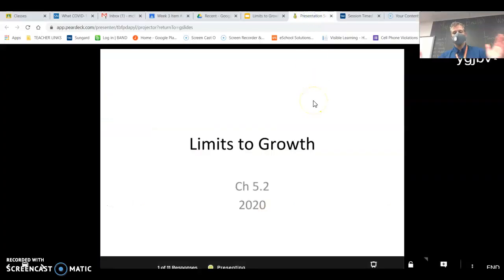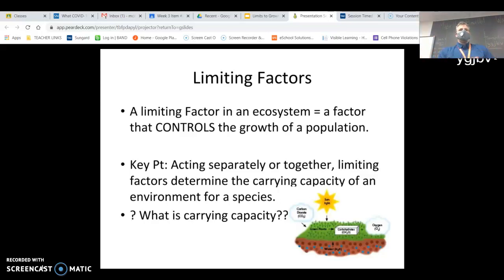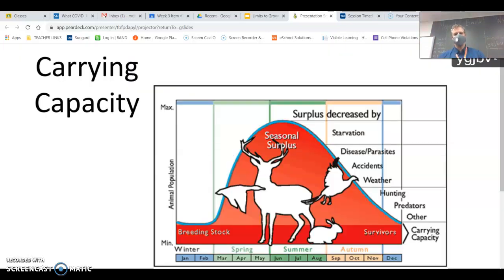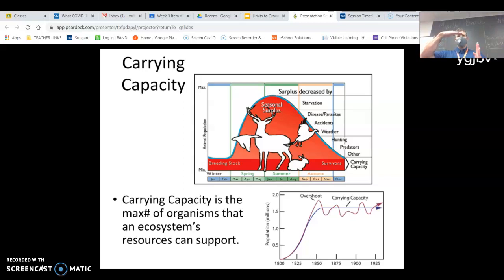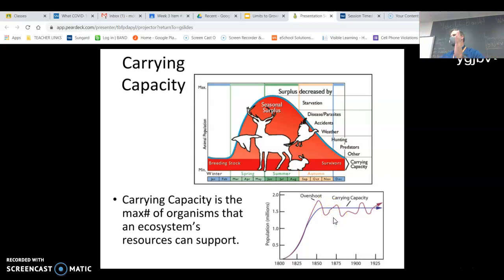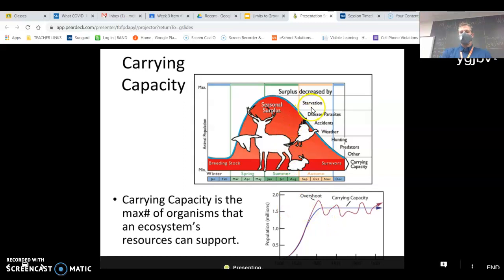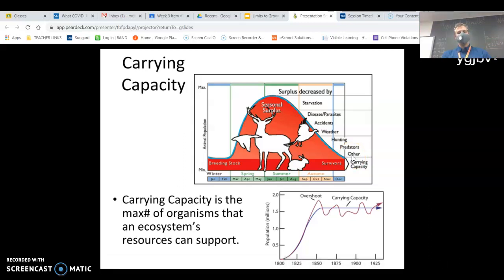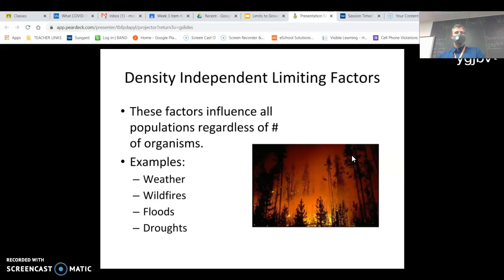Week 3 Carrying Capacity MiniLesson-Citron